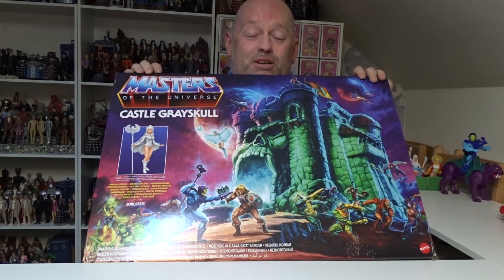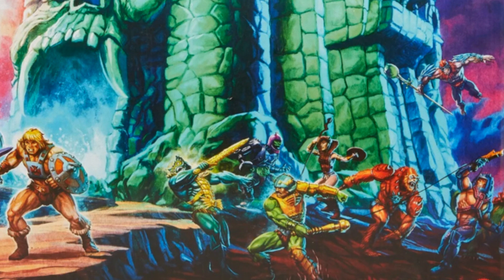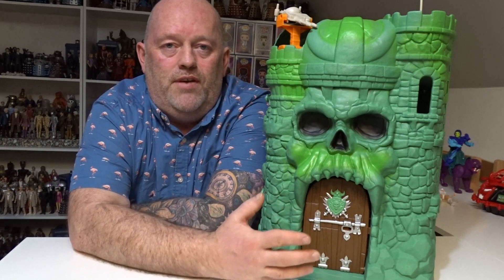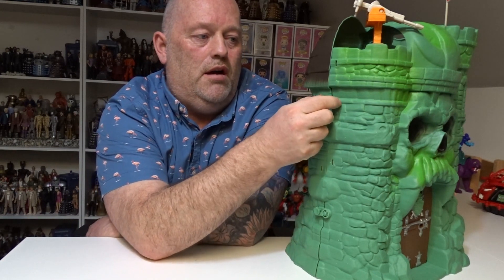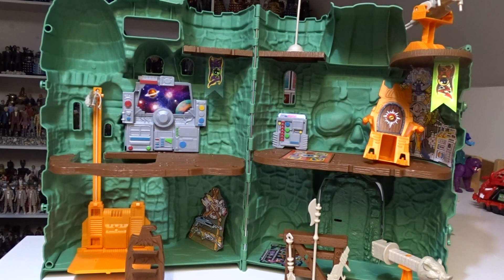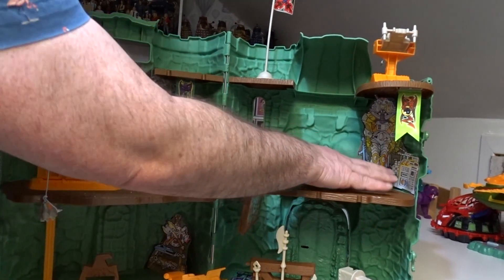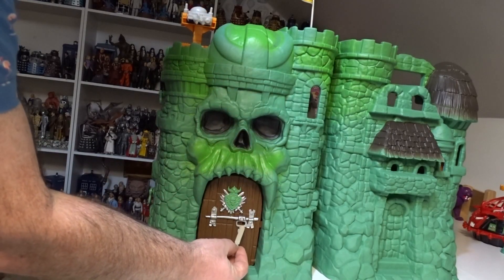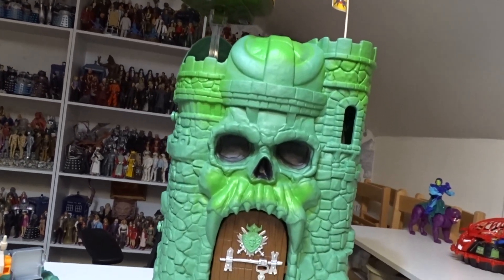Castle Grayskull Playset Review, MOTU Origins, Masters of the Universe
Join me as I review the Masters of the Universe Origins Castle Grayskull Playset from Mattel!